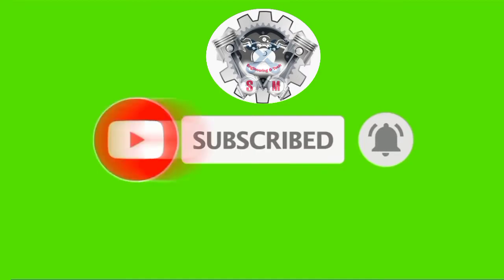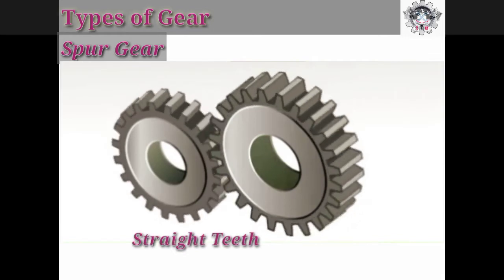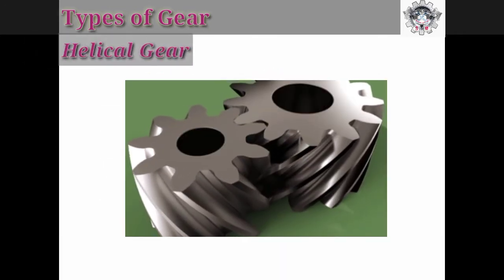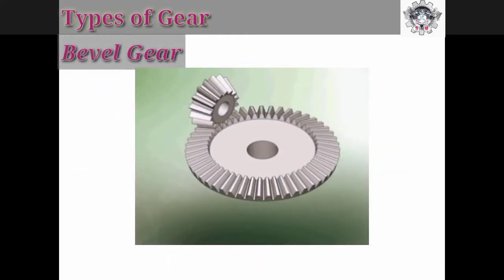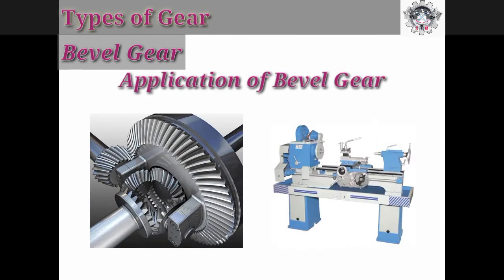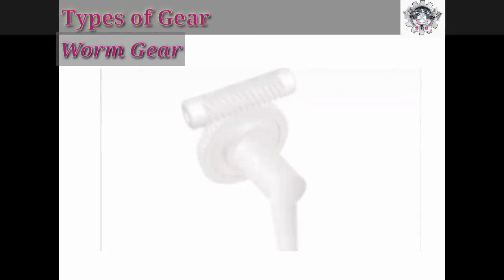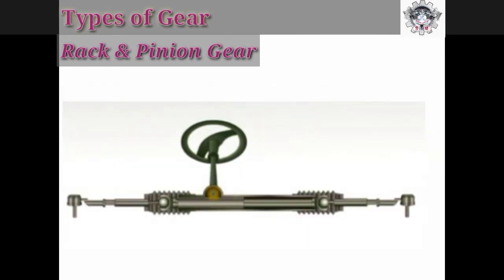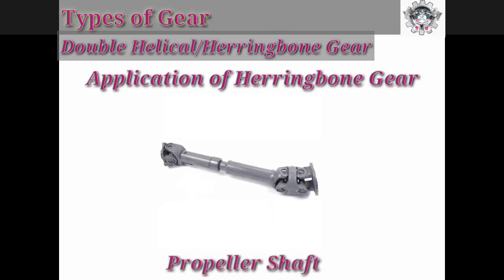Types Of Gear | Spur Gear | Helical Gear | Bevel Gear | Worm Gear | Rack and Pinion,Herringbone Gear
Different types of gears such as Spur Gear, Helical gears,Bevel Gear, Worm gear,Rack and Pinion Gear, Double Helical or Herringbone Gears are explained in this video with animation .These can be generally classified by looking at the positions of axes such as parallel shafts, intersecting shafts and non-intersecting shafts.
In this video we will learn about Different Types of gears used to transmit power from one shaft to another shaft in detail.

Engine Oil codes & Grades | SAE Number of Engine Oil | Single Grade Oil Vs Multi Grade Oil (Hindi)